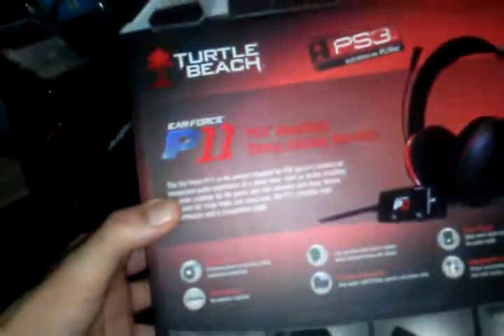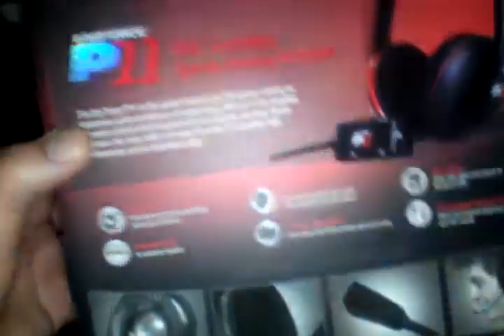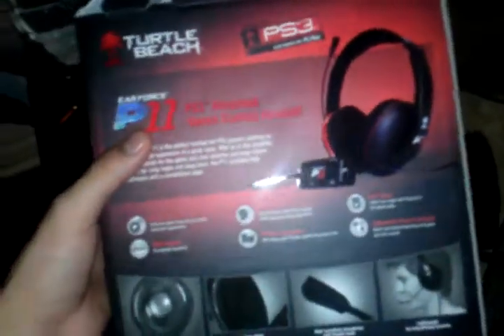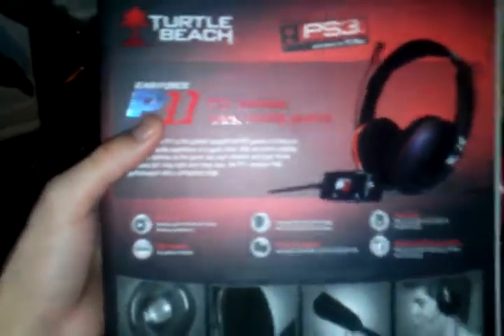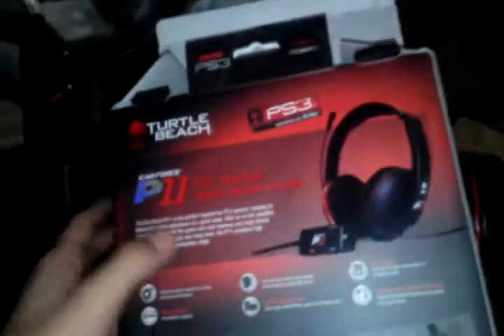EarForce P11 Turtle Beach Review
EarForce P11 TurtleBeach Headset Review